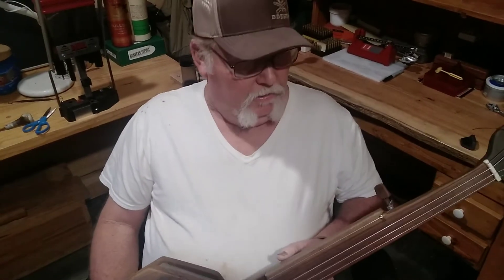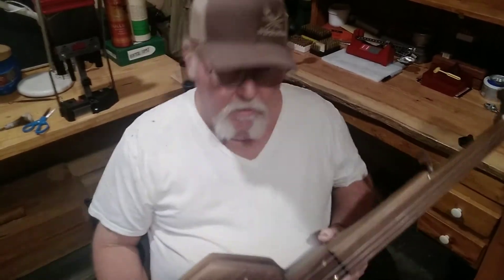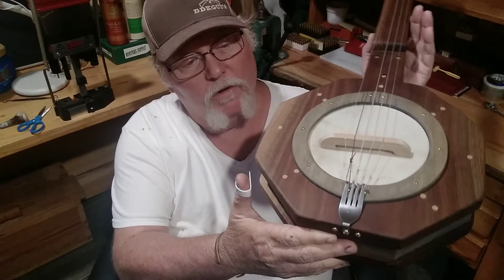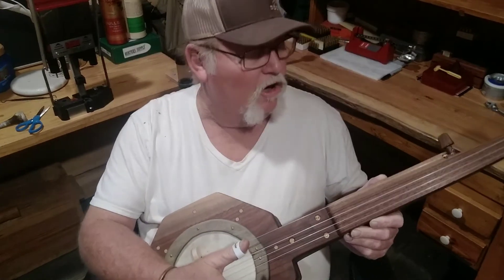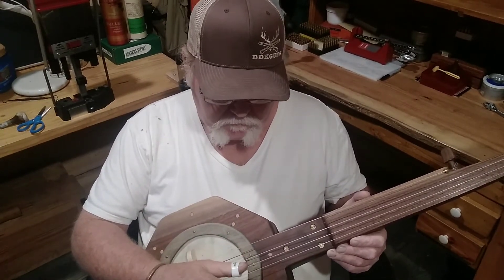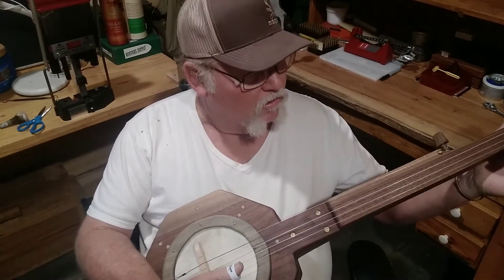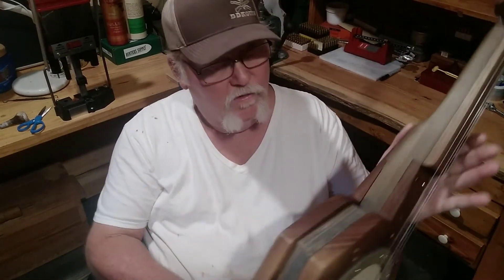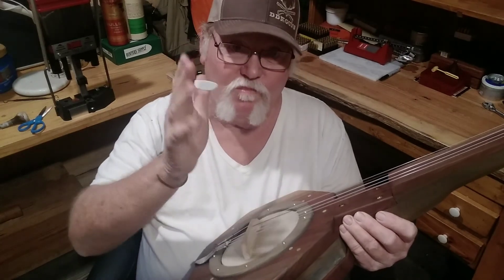Pickin and a grinnin on my new Mountain banjo just finished